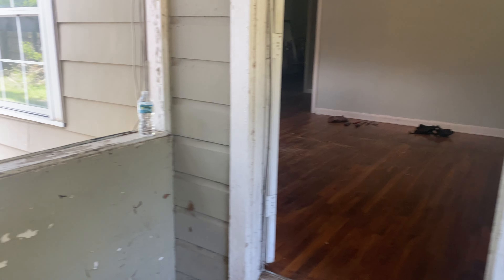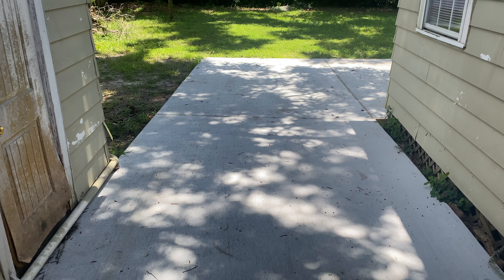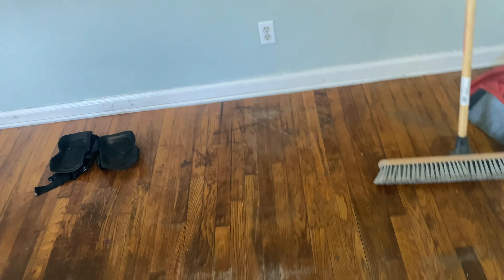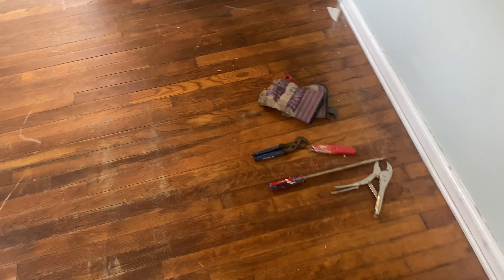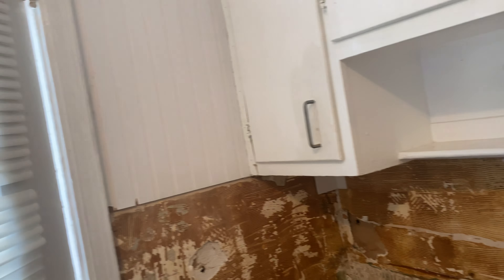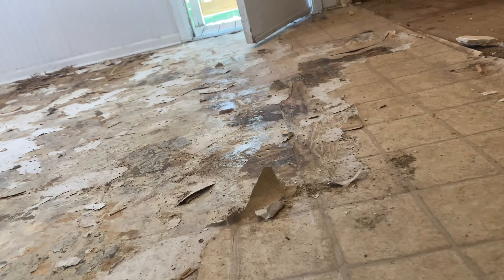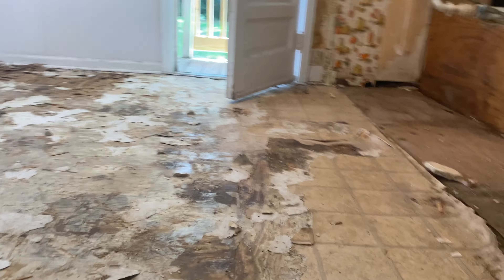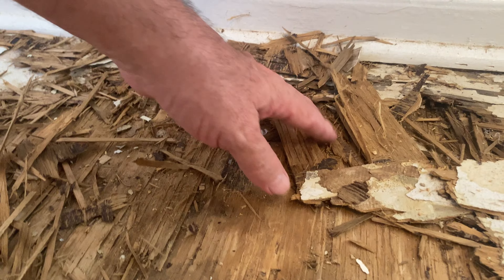Pensacola renovation number two￼